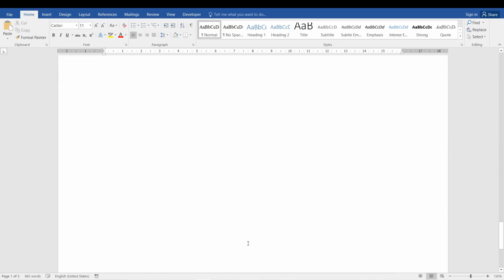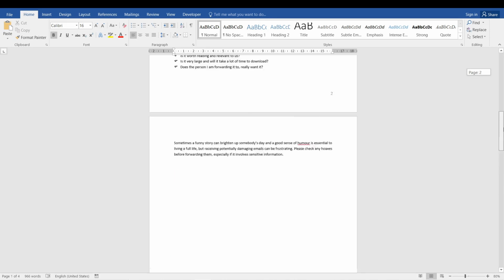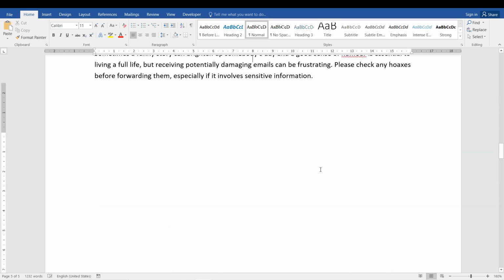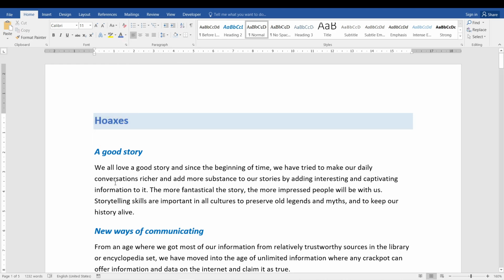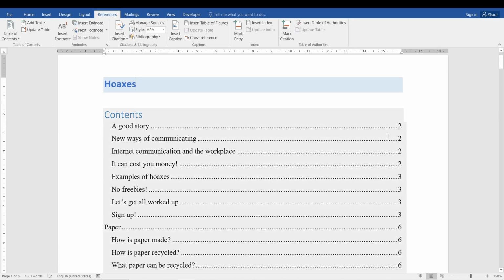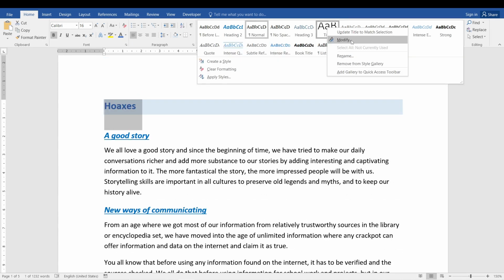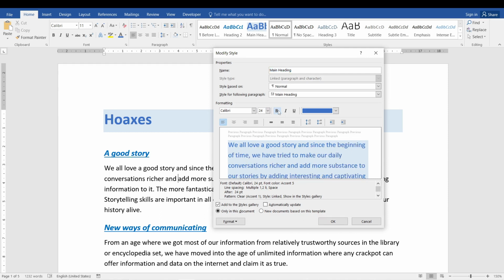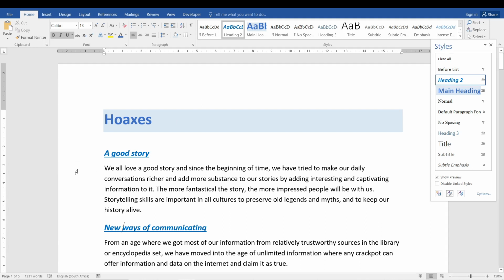Everything about Styles in MS WORD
Unleash the full potential of document design with our tutorial covering everything about styles in Microsoft Word. Dive deep into the intricacies of style creation, modification, and application. Elevate your documents with consistent and professional formatting, creating a cohesive and visually stunning look.